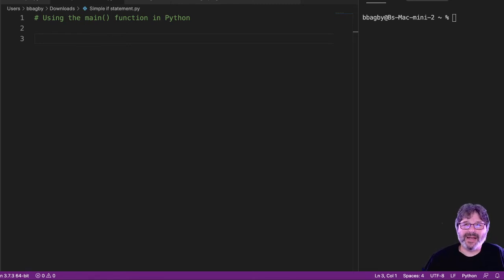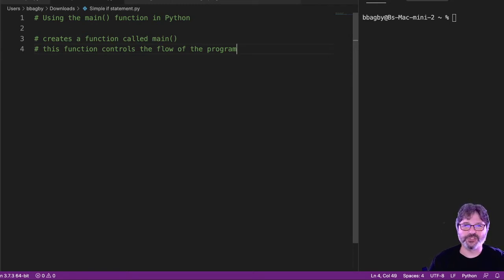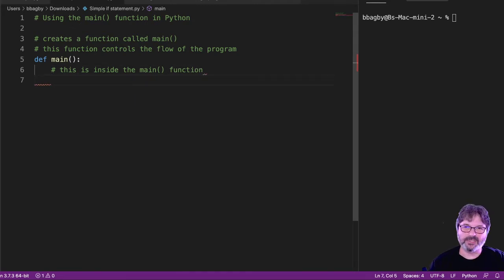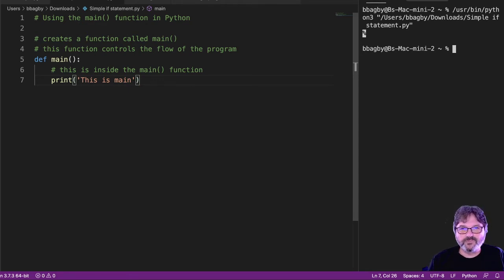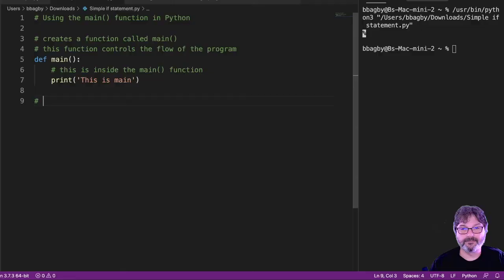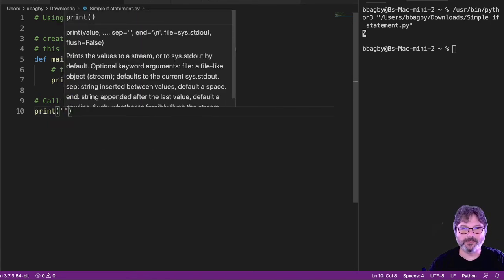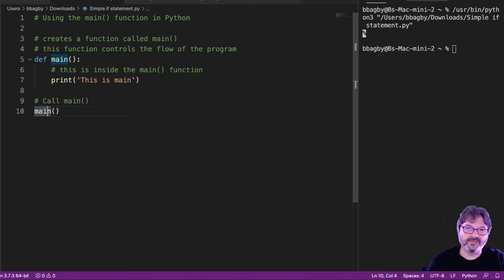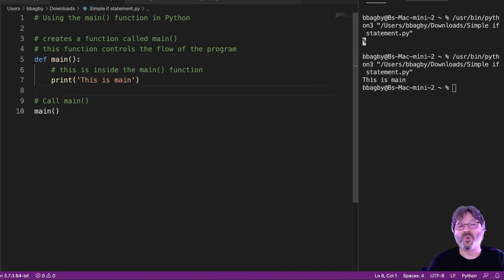main function Python